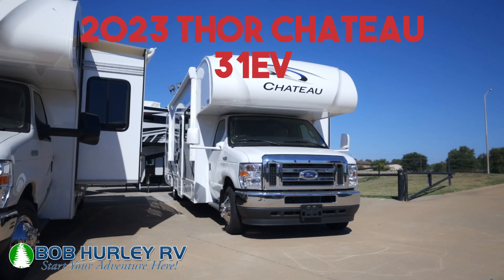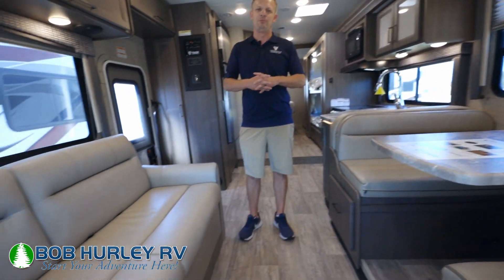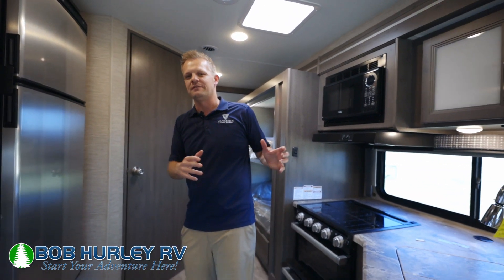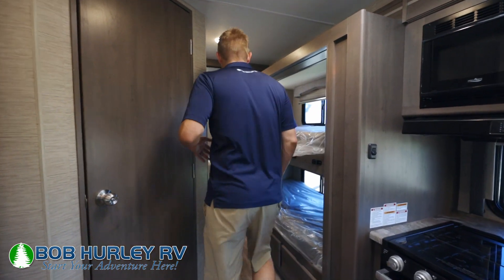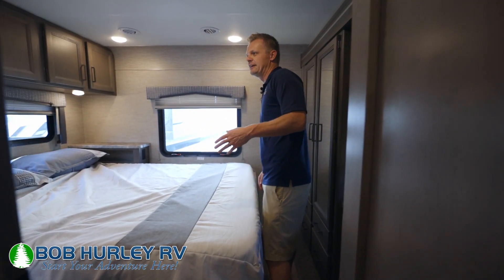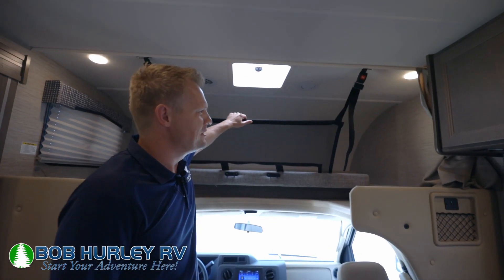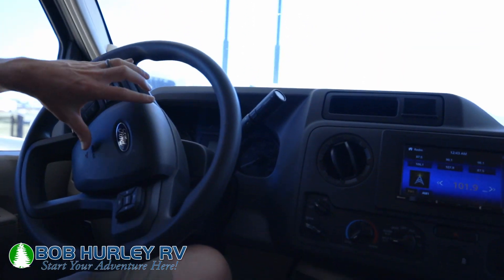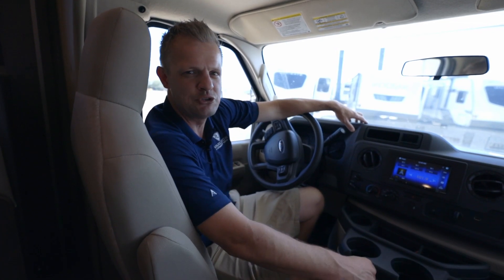2023 Thor Chateau 31EV - Bob Hurley RV - Tulsa OK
Looking for an RV? The new 2023 Thor Chateau 31EV could be the perfect choice for you! This video provides a detailed review of the features and benefits of this amazing RV, so that you can decide if it's the right fit for your needs.

Bob Hurley RV is the place to go for all your RV needs in the Tulsa area. We carry a large selection of new and pre-owned RVs, so you're sure to find the perfect one for your needs. Our friendly and experienced sales, financing, service, and parts departments are ready to assist you at every step of the process, from choosing your RV to ongoing maintenance and customization. At Bob Hurley RV, we value the opportunity to create a long-term relationship with our customers, and we do that by making sure to exceed your expectations. Stop by today and see what we can do for you!